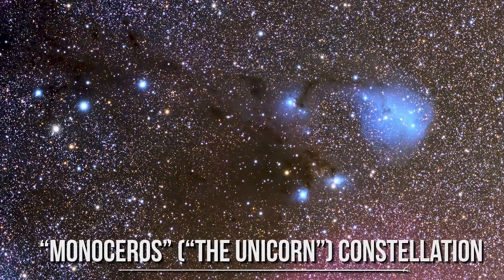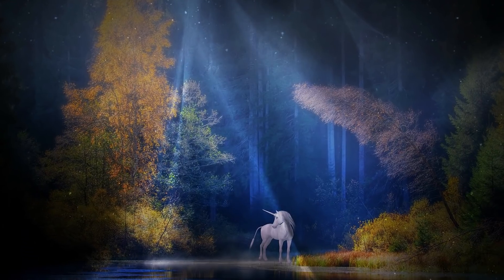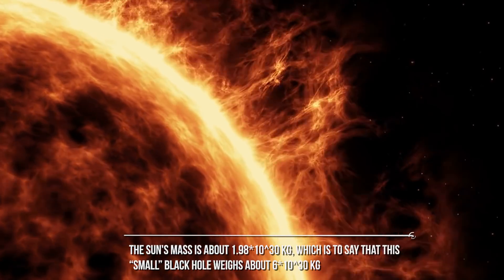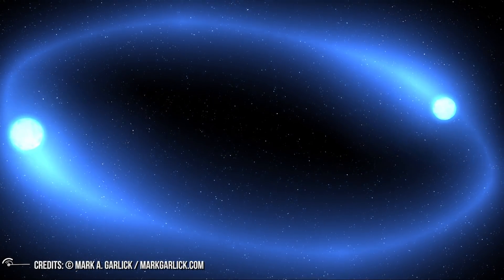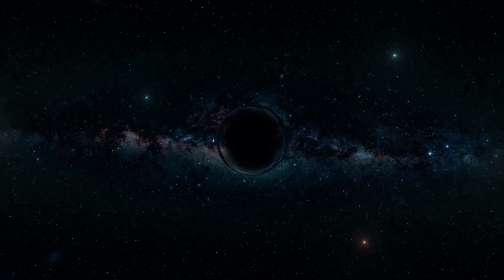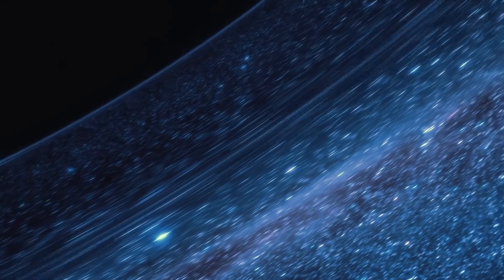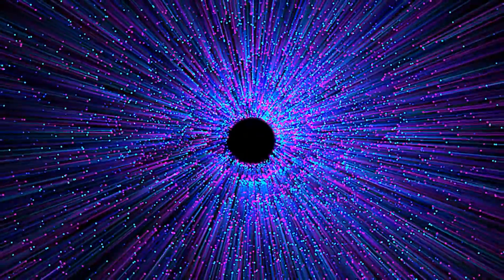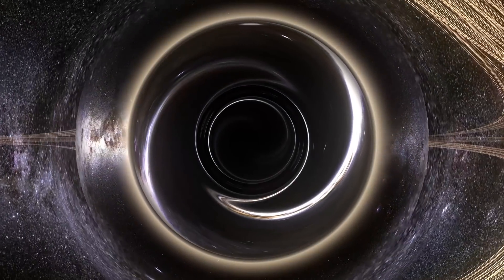Unicorn: The Closest Known Black Hole To Earth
What you're looking at is the so-called “Monoceros” (“The unicorn”) constellation.
Monoceros is a faint constellation on the celestial equator.
It is a unique constellation with unique features, and astronomers say it's not over.
Because they have found evidence for a candidate black hole that resides in this constellation.
And they dubbed it “The unicorn”.

Follow me on this video to get to know more about the fantastic world of Black holes and...unicorns!
I promise you won't regret it!
And they dubbed it “The unicorn”, because it resides in the constellation Monoceros, making it one of the most interesting constellations of our night sky. It is one of the closest black holes to Earth, at a distance of 1500 light-years.

I know what you're wondering: why “The unicorn”?
Well, the nickname seems to have a double meaning: not only does the black hole candidate lie in Monoceros, but also its incredibly low mass – about three times that of the sun – makes it nearly one of a kind. "Because the system is so unique and so weird, you know, it definitely warranted the nickname of 'The Unicorn,'" discovery team leader Tharindu Jayasinghe, an astronomy PhD student at The Ohio State University, said in a new video the school made to explain the find.

By the way, we said the black hole weighs 3 solar masses. How much is “three solar masses”?
Let's do some calculations.
The Sun's mass is about 1.98*10^30 Kg, which is to say that this “small” black hole weighs about 6*10^30 Kg.
Just for a term of comparison, let's consider some other well-known black holes.
For example, the famous M87 Blackhole – the one black hole that spread all over the world thanks to the beautiful pic astronomers took - is about 6.5 billion suns. It's huge.
Another famous black hole is the one at the centre of our Milky Way, Sagittarius A*, and it has a mass of about 4 million solar masses.
In this sense, we say “The unicorn” it's a tiny and peculiar black hole.

Very few such super-lightweight black holes are known because they're incredibly hard to find.
Black holes famously gobble up everything, including light, so astronomers have traditionally detected them by noticing the impact they have on near objects.
In fact, black holes are...black!
And we can find them only considering the impact they have on their surroundings (mostly stars).

At this point it should be clear that we can't directly observe a black hole, which could lead to the question: so how did astronomers find the evidence for “the unicorn” in the Monoceros constellation?
What were they looking at? Which instruments did they use to detect it?
Most of the time in the universe we find objects that are gravitationally connected.
Binary systems of stars, star systems like the solar system, pulsars that have started a merging process, cannibal black holes, and so on.
Even the moon and the Earth are, of course, gravitationally connected.
Connection.
This is how astronomers found our unicorn black hole.
Astronomers led by Tharindu Jayasinghe, a doctoral student and presidential fellow at The Ohio State University, were searching for bright stars accompanied by “non-interacting” black holes, which are black holes that aren’t tugging material off their stellar companions when they suddenly saw signs of the Unicorn around a red giant star in Monoceros.
Jayasinghe and his colleagues spotted just this type of gravitational influence, known as a tidal distortion, affecting a bright dying star called V723 Mon. This hint prompted the team to search for the signs of the star’s potential companion, which had to be both much less luminous and significantly more massive than the giant, V723 Mon.

Credits: Ron Miller
Credits: Mark A. Garlick / MarkGarlick.com
Credits: Nasa/Shutterstock/Storyblocks/Elon Musk/SpaceX/ESA/ESO
Credits: Flickr

Video Chapters:
00:00 Introduction
01:37 Closest Black Hole to Earth
02:06 Why the Unicorn?
02:36 Black Hole Mass
03:46 How Did They Found The Unicorn
05:54 The Unicorn Has A Companion
06:46 What is the Mass Gap?